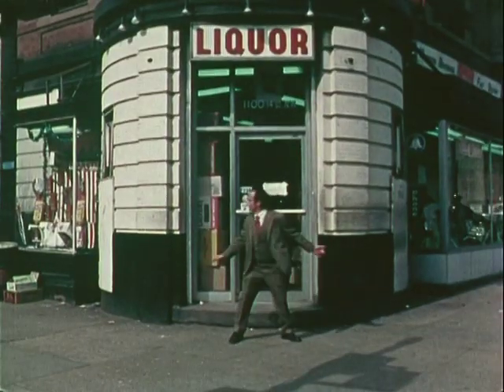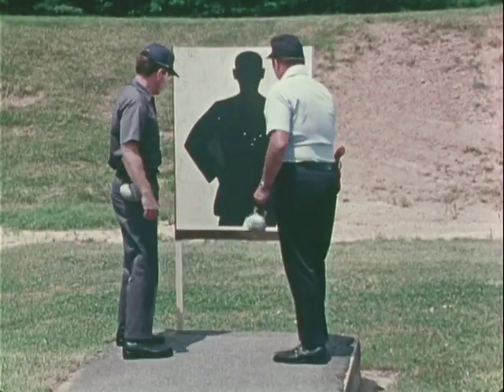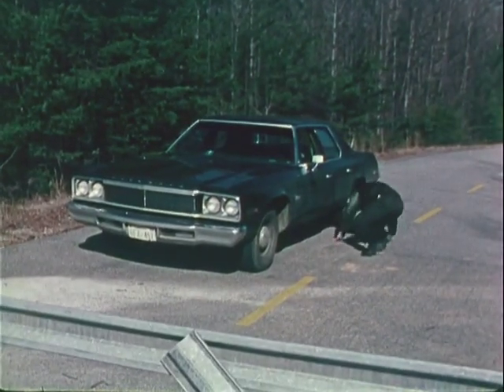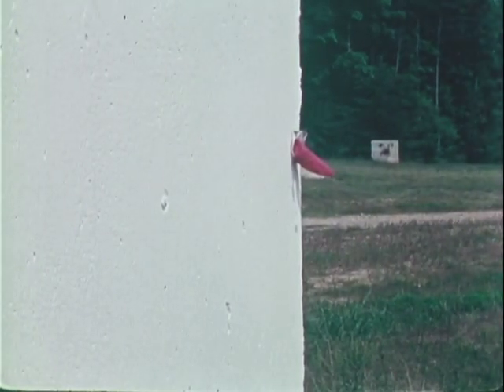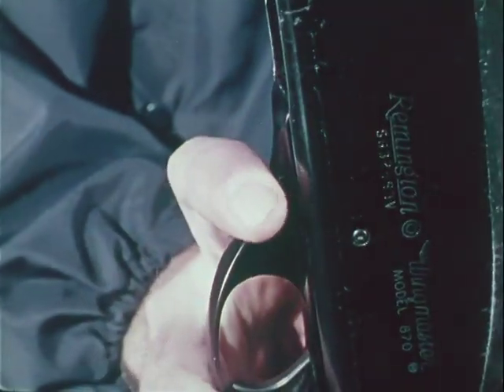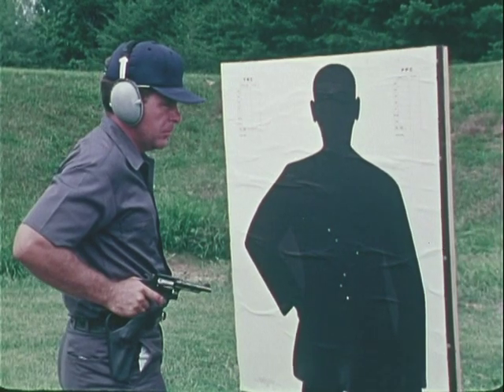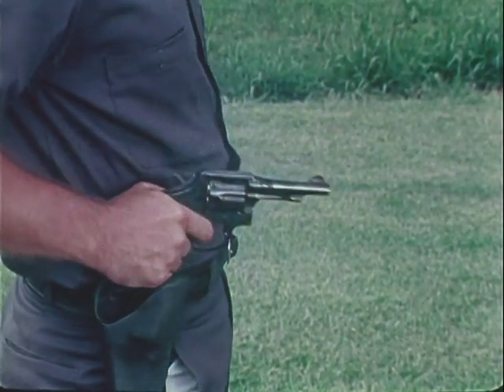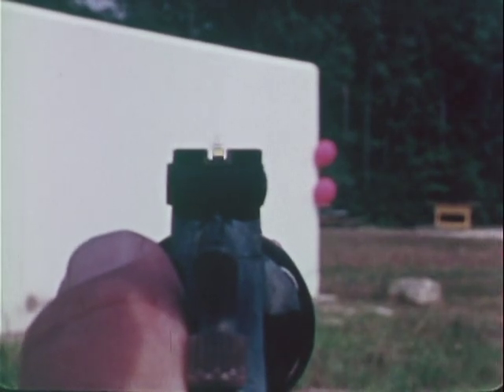FBI: Shooting for Survival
"National Archives and Records Administration - ARC Identifier 12080 / Local Identifier 65.7 - SHOOTING FOR SURVIVAL, ca. 1960 - ca. 1969 - Department of Justice. Federal Bureau of Investigation. (1935 - ). TRAINING FILM: Basic rule for survival against hostile fire is to take cover. Defensive firearms training that includes technical skills and target practice survival skills for law enforcement agents. Scenes of agents taking cover and scenes of target practice are shown throughtout."